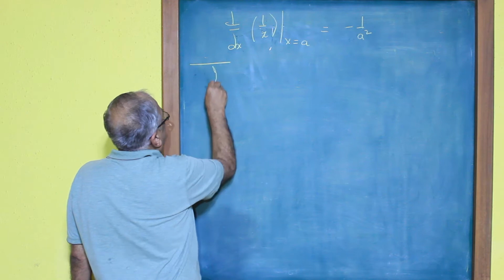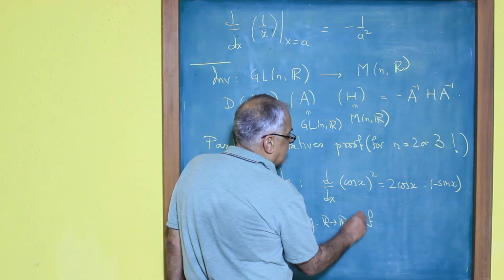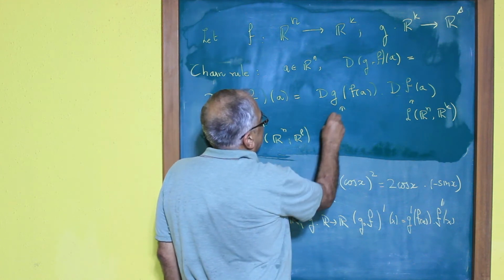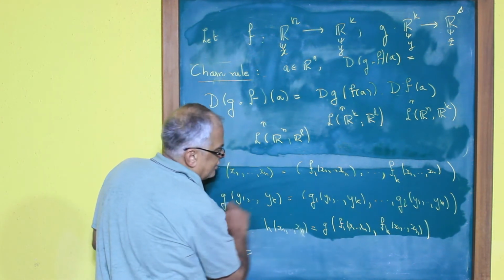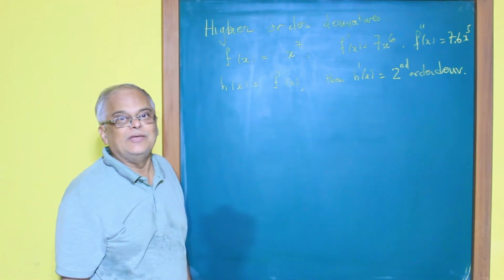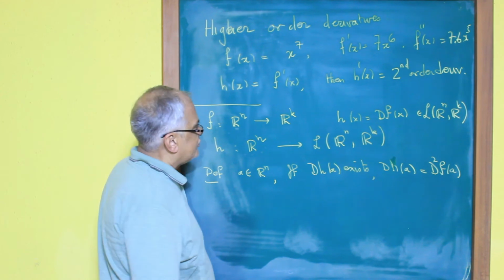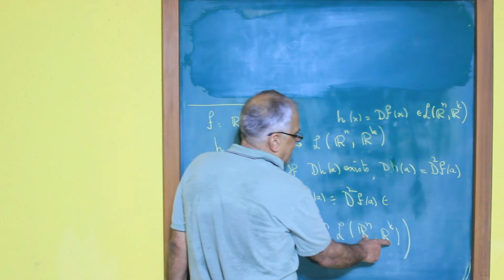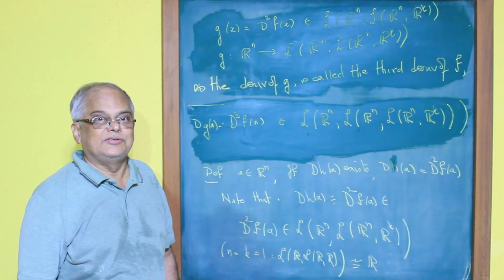Multivariable Calculus (Part 5)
The derivative of a function of several variables is defined. Exercises include the derivative of 1) the inner product, 2) general multi-linear maps, 3) the determinant, 4) matrix valued functions, including 5) the exponential map and 6) the inverse map.